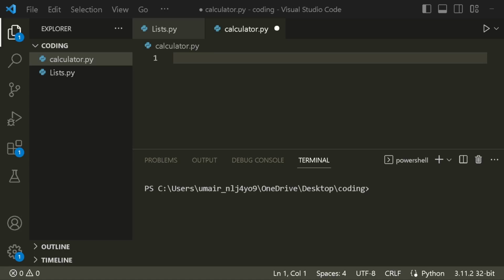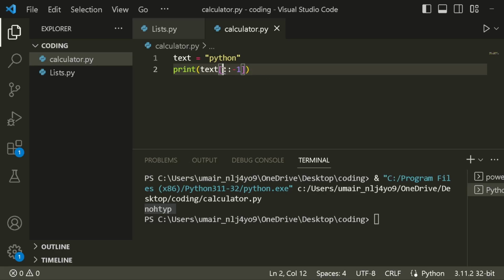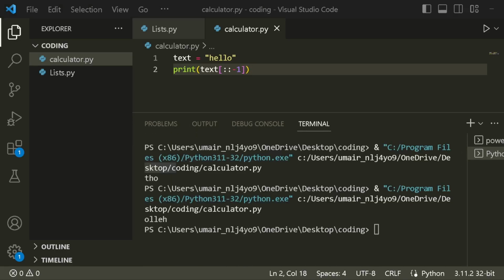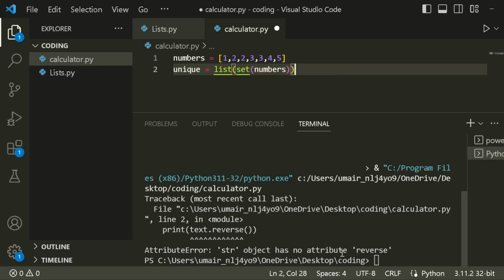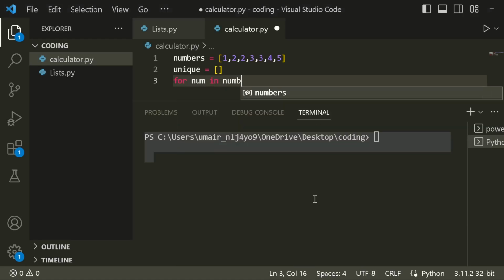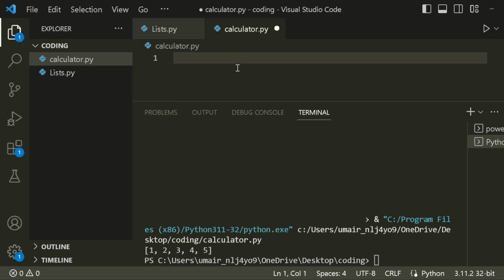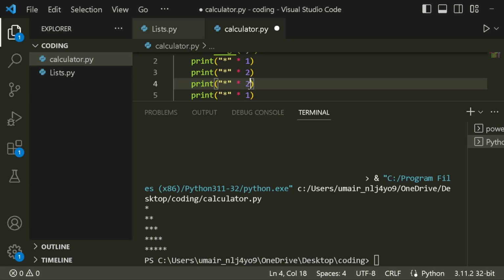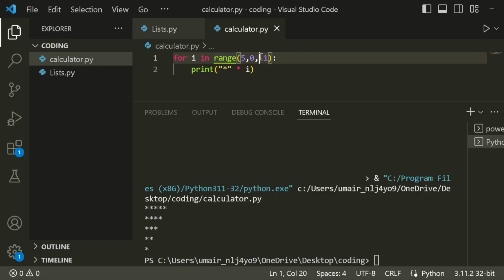Every Beginner Gets These Python Interview Questions Wrong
This video clarifies common "python coding interview questions" that often appear in "technical interview" settings. We start with how to reverse a string, a fundamental skill for "python for beginners", and then progress to finding unique elements in a list. This "python tutorial" demonstrates practical "data structures and algorithms" concepts to help you prepare for "interview questions and answers."